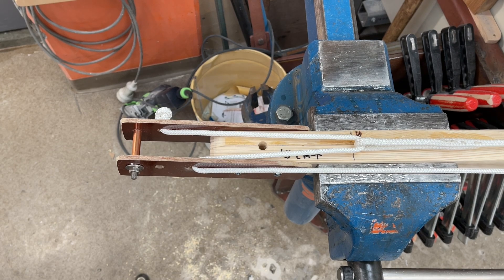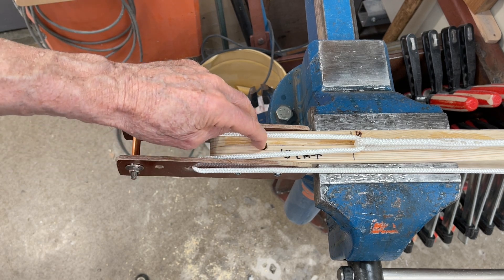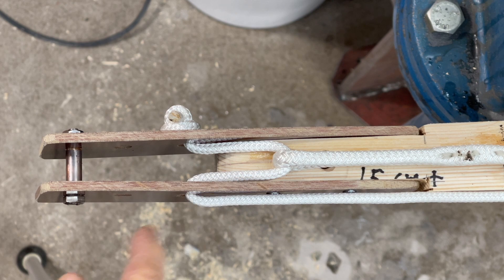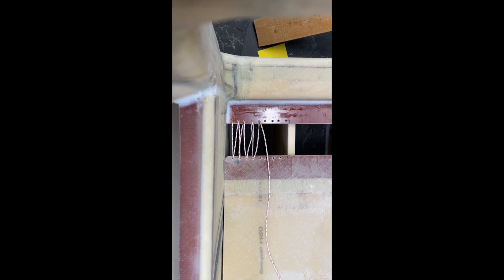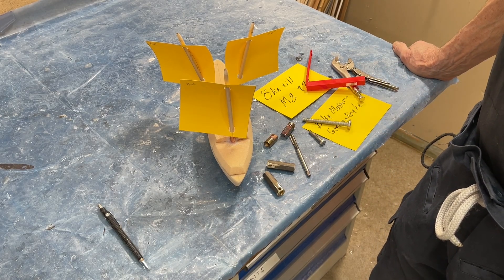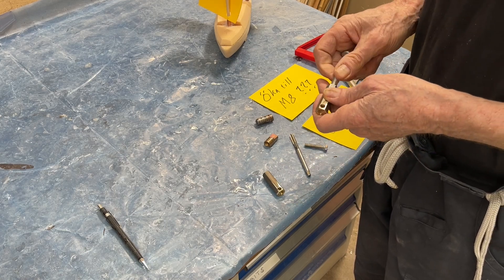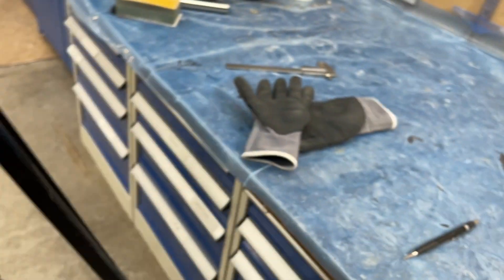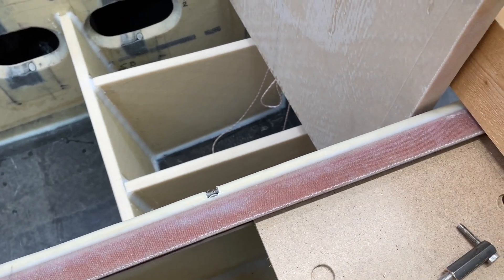Miscellaneous, the mock up boom, the real rope hinge, locking nut for the seat stovage, rig on model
HI friends.
Today I have done different things.
During my evening walk I realised that to get most force from the reefing line to the sail the lines must be parralell. Easy to understand if you are familiar with vectors. Vectors is a concept useful to sailors.
By mowing the parts closer together I achived the desired result. At the same time it permitted me to make the boom a tiny bit shorter.
Also I put the string on to the rope hinge. Very easy, quickly done.
Also to screw down the seat that is the lid for the storage below the seat I have made two M8 bronze nuts. Even one M6 is strong enough but just to make shore. Stainless screw is not good in a stainless nut as it can seize up. That would be bad at sea. Bronze do not do that.
To make the screw find the thread more easy the nut is countersunk then there is a 10 mm lenght of 8 mm hole to straighten the screw. Finally there is an 6 mm hole to fasten it to the side.